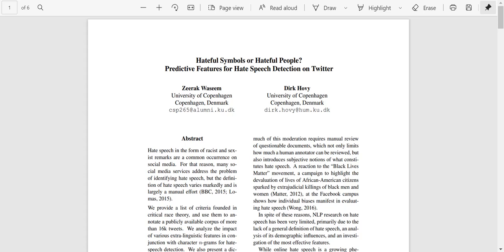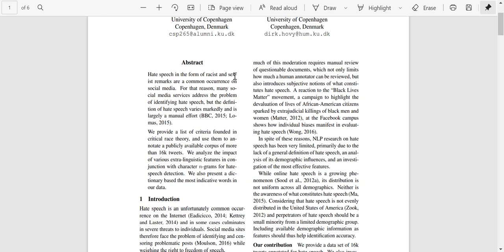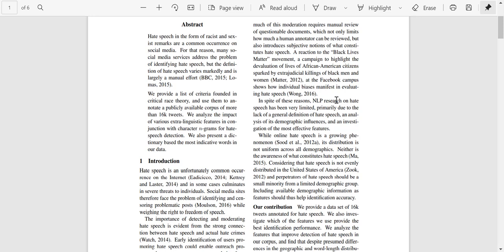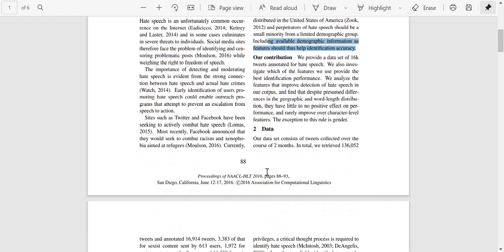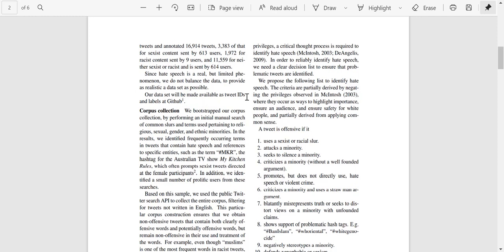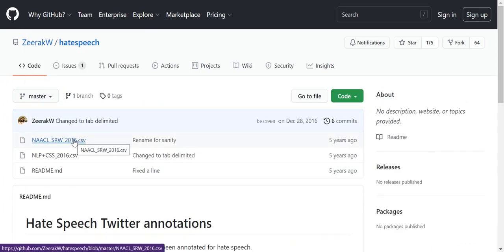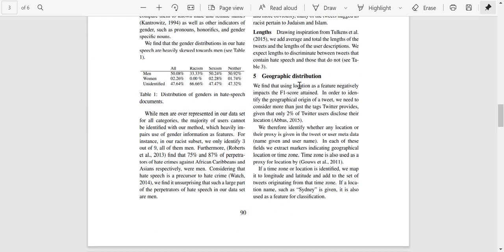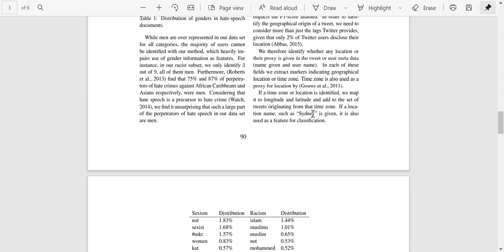Paper Reading & Discussion: Hateful Symbols or Hateful People? Predictive Features for HS Detection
Actual Paper Title - Hateful Symbols or Hateful People? Predictive Features for Hate Speech Detection on Twitter [Title Couldn't Fit it Sorry :( ]